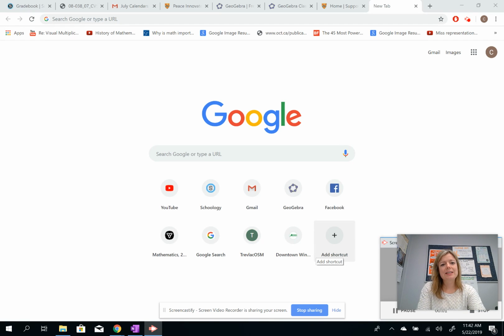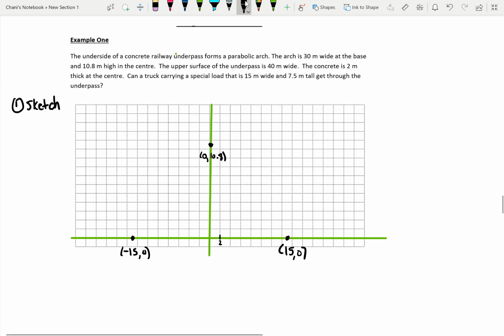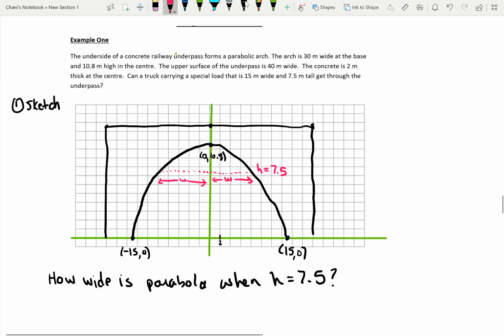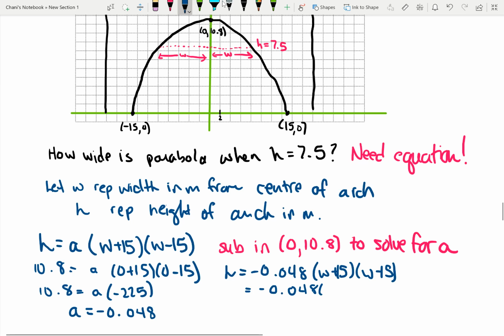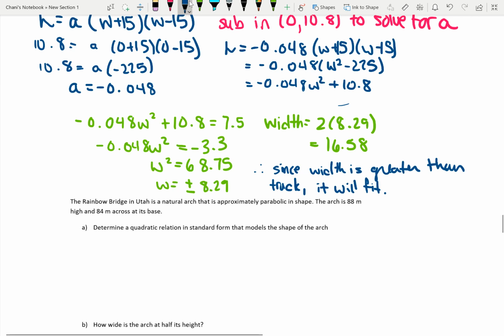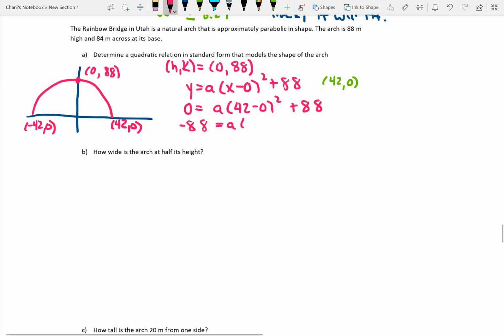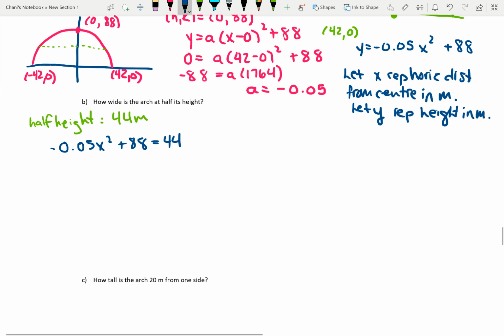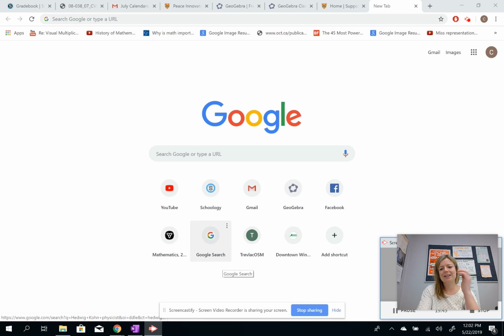Problem Solving with Quadratics - Bridges and Landmarks